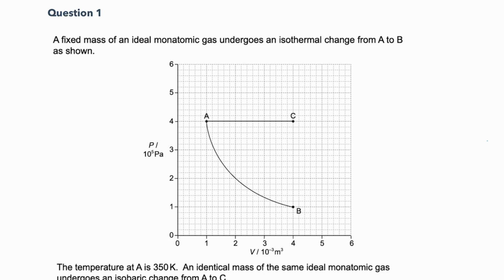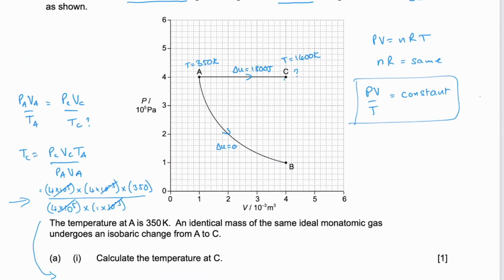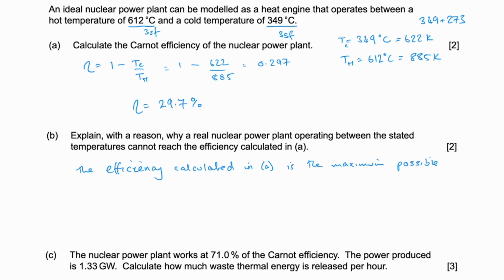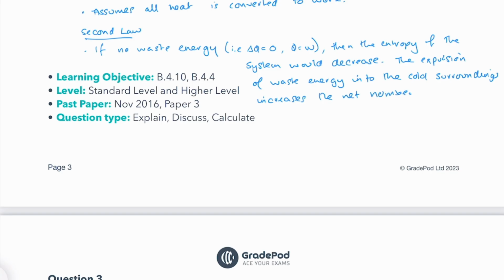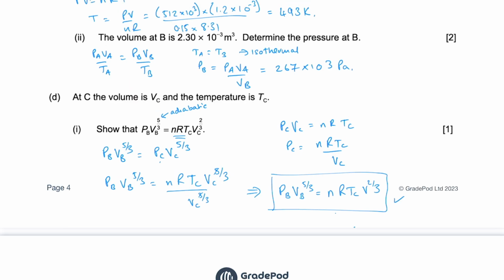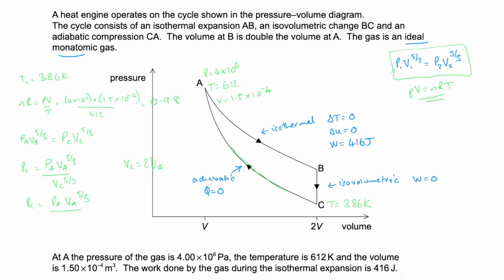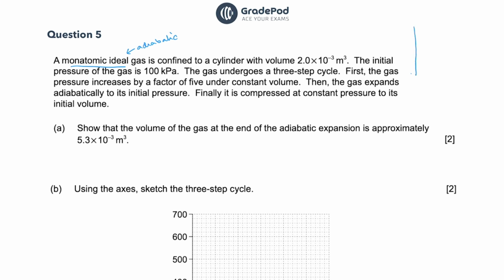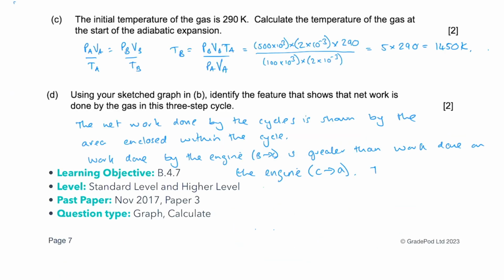IB Physics B.4 Thermodynamics | Past Paper Walkthrough | GradePod (HL)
This is the past paper walkthrough for B.4 Thermodynamics in IB Physics HL. I work through 5 exam questions from real past papers, covering everything from isothermal and adiabatic processes on PV diagrams, entropy calculations, Carnot efficiency and thermal efficiency of heat engines. B.4 is an HL-only topic with some of the longest multi-part questions in the whole course, and I show you exactly how to structure each answer to pick up every mark.

QUESTIONS COVERED IN THIS VIDEO

0:00  Q1 — Ideal monatomic gas: isothermal change A to B and isobaric change A to C; calculate temperature at C, change in internal energy, energy supplied, and sketch an adiabatic expansion to D; then state entropy change and explain disorder at C vs B
8:06  Q2 — Nuclear power plant modelled as a heat engine: calculate Carnot efficiency; explain why a real engine has lower efficiency; calculate waste thermal energy released per hour; discuss waste heat using the first and second laws
15:10  Q3 — Full Carnot cycle on a PV diagram (0.150 mol monatomic ideal gas): define adiabatic process; identify isothermal processes; determine temperature at A; find pressure at B; show the adiabatic expression PbVb^(5/3) = nRTCVC^(2/3); calculate temperature at C
20:02  Q4 — Three-process cycle (isothermal expansion, isovolumetric change, adiabatic compression): justify thermal energy during isothermal step using the first law; show temperature at C is 386 K using adiabatic and ideal gas equations; show thermal energy removed during isovolumetric step is ~330 J; calculate efficiency using η = 1 − Qout/Qin; identify the point of highest entropy
28:53  Q5 — Three-step cycle (isovolumetric pressure increase, adiabatic expansion, isobaric compression): show volume after adiabatic expansion is ~5.3 × 10⁻³ m³; sketch the cycle on a PV diagram; calculate temperature at start of adiabatic expansion; identify the feature on the graph that shows net work done by the engine

One-time purchase. £39. Instant download. Every topic included.

I'm Sally Weatherly, an IB Physics teacher since 2004, Fellow of the Institute of Physics, and founder of GradePod. Every tutorial is free. No login, no catch.